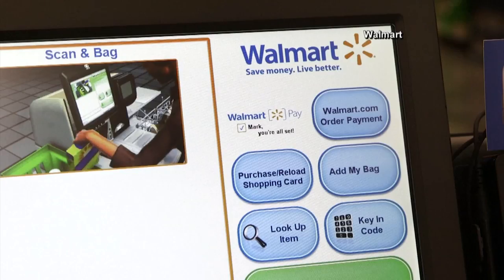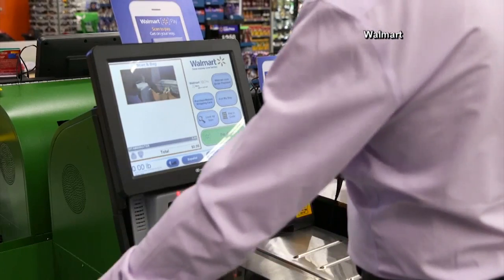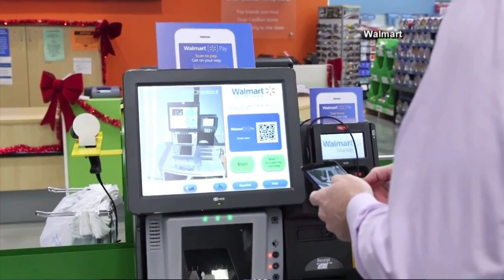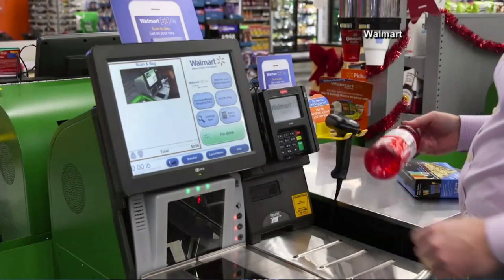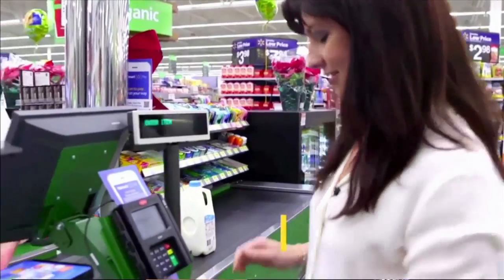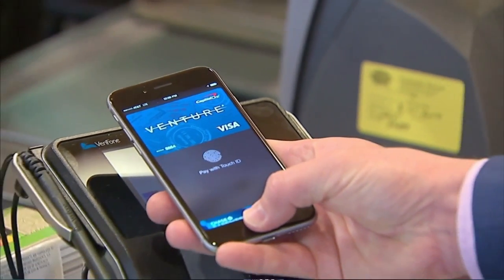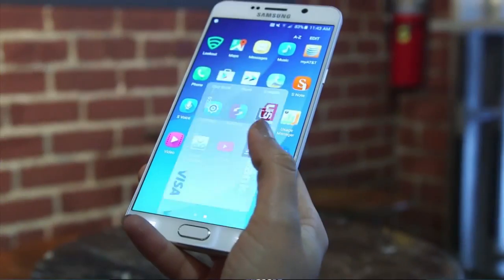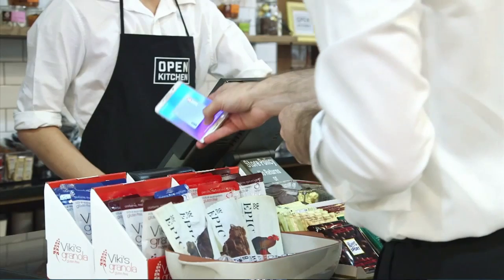Wal-Mart Enters Mobile Payments Space | Tech Bet | CNBC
What is Wal-Mart looking to gain as it creates its own mobile payment system?